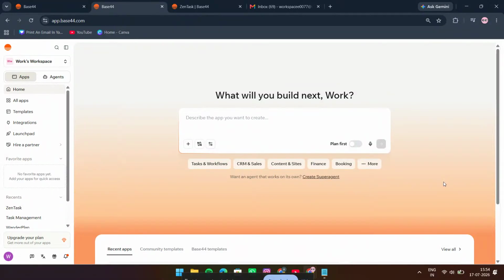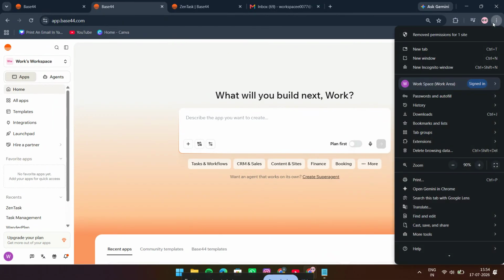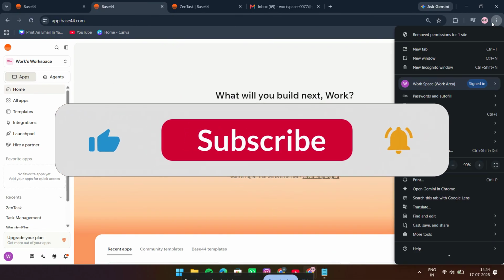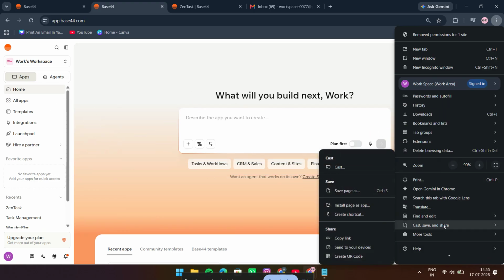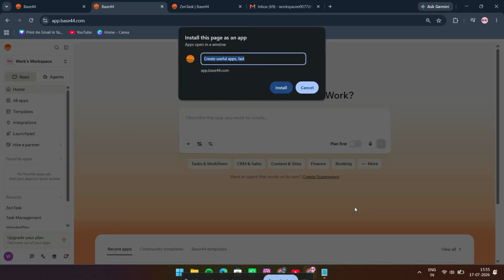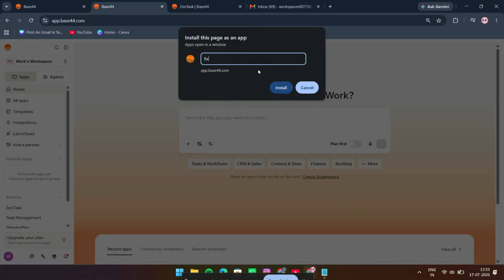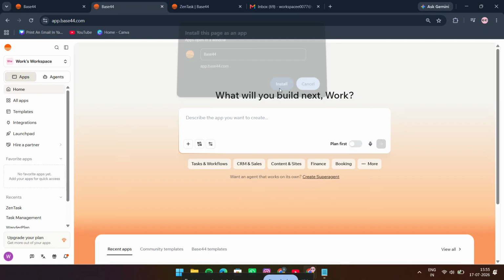How To Download Base44 App [Quick Install Guide]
Learn how to download the Base44 app using your browser in just a few simple steps. This quick guide shows you how to install the Base44 page as an app and open it like a regular app on your device.

🕚Timestamps:
0:00 Intro
0:08 Open Base44 In Your Browser
0:18 Open The Browser Menu
0:28 Select Install Page As App
0:40 Click Install
0:50 Outro

✍️What You'll Learn In This Video:
• How To Open Base44 In Your Browser
• How To Access The Three Dot Menu
• How To Install Base44 As An App
• How To Click Install And Finish Setup
• How To Open Base44 Like A Regular App

💡Pro Tips For Downloading Base44:
• Make sure you are using a supported browser
• Look for Install Page As App under Cast, Save And Share
• Wait for the install to finish before closing the browser
• Pin the app for faster access later
• If you don’t see the option, refresh the page and try again